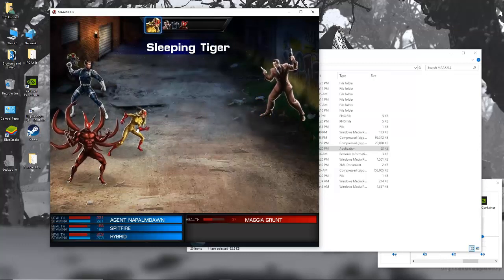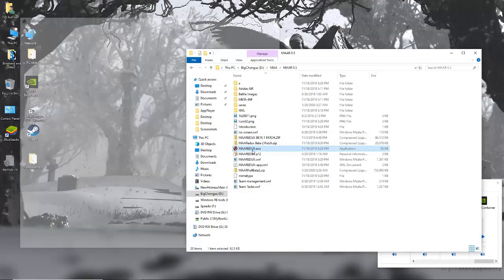Marvel Avengers Alliance Redux-Information links and stop disrespecting the content teams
Dearest MAAR community.  If you are new to the project, here are some important links below to get you started.  If you've been around for awhile. please pay attention to what I say here.  Disrespect of the work the content committees have done will NOT be tolerated in any form.  The next time I see people trying to exert their will upon the direction of the game, I will drop Galactus' foot on your heads.  I never want to see conflated comments again saying "we' instead of "I" and people pushing for how they think the game development should go.  Either recognize the time and effort people put into this project of their own free will or keep your yap shut.